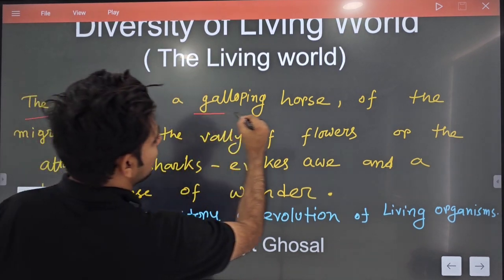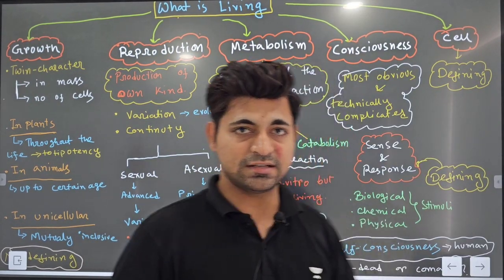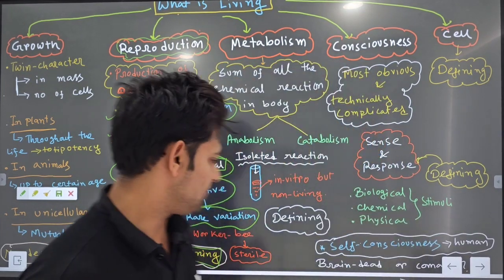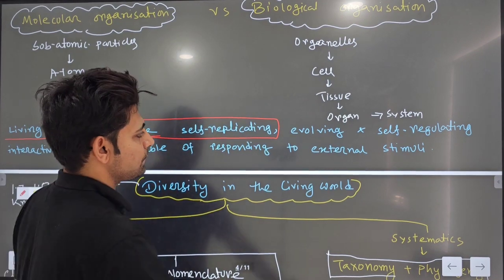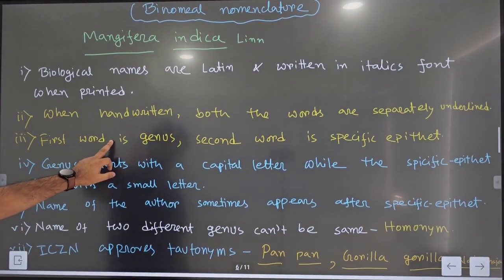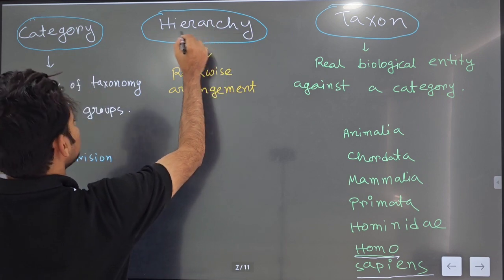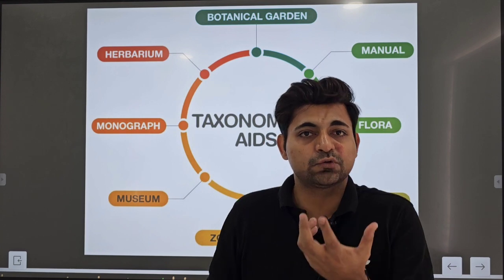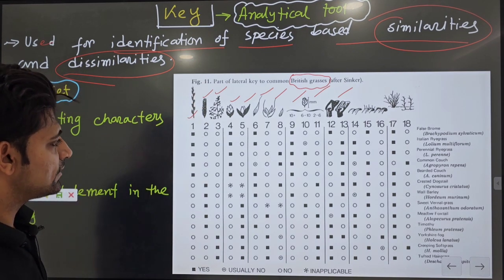The Living World- One Shot // Biswajit Ghosal// Unacademy // NEET 2024-25